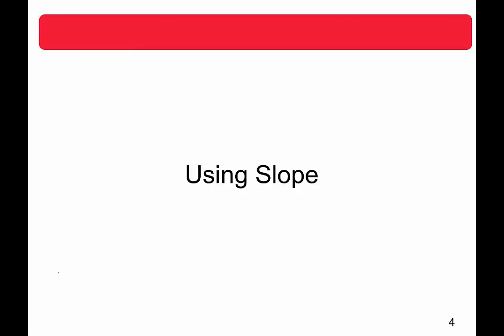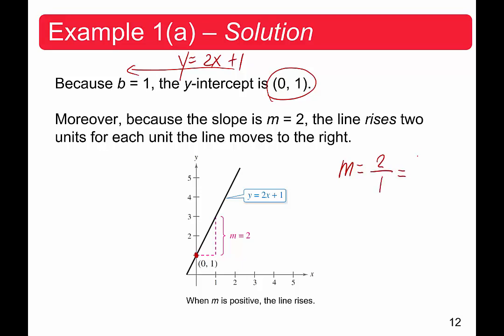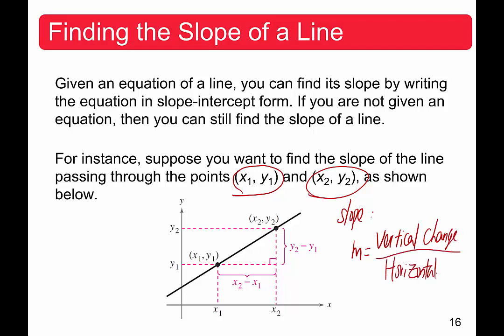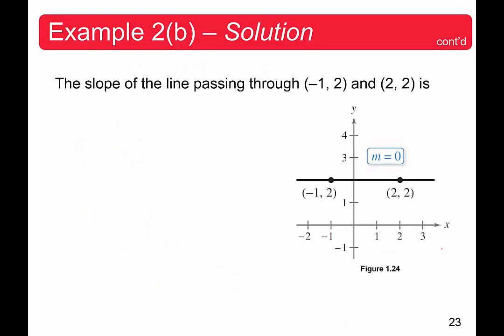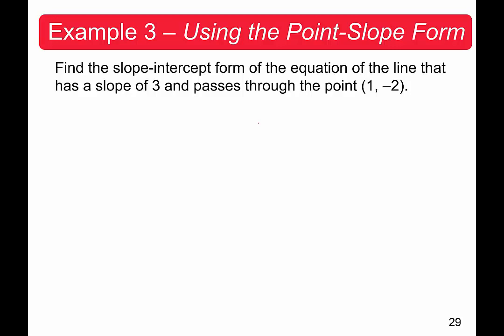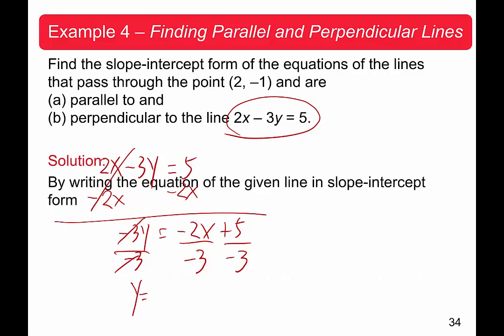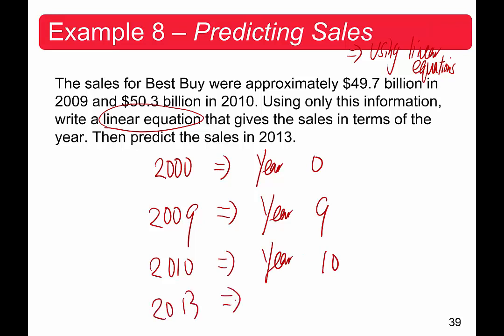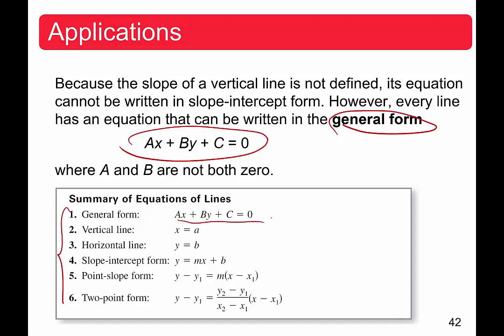Section 1.3 Linear Equations in Two Variables